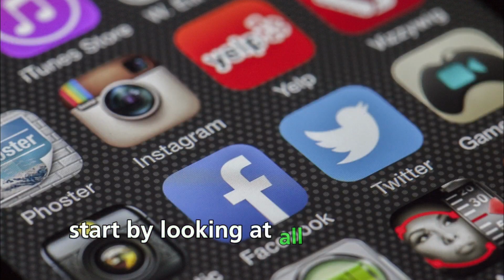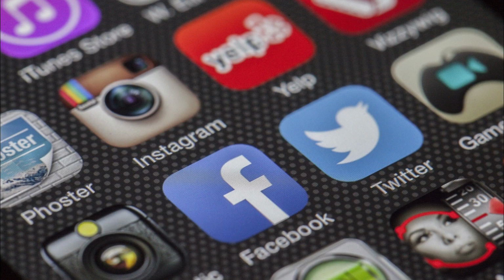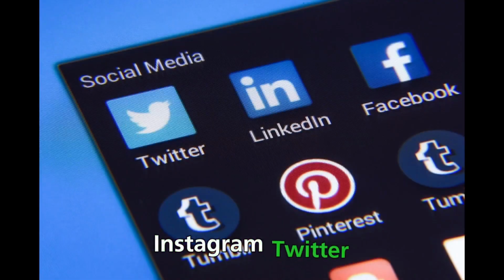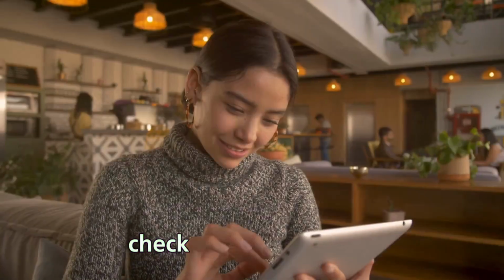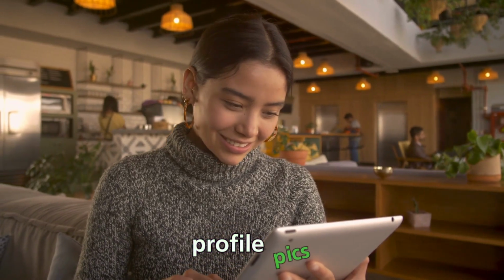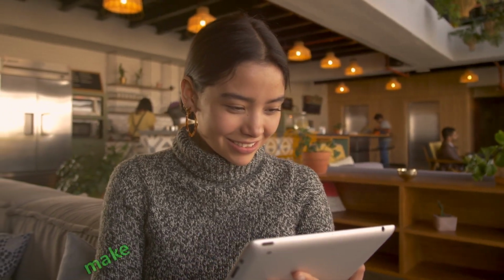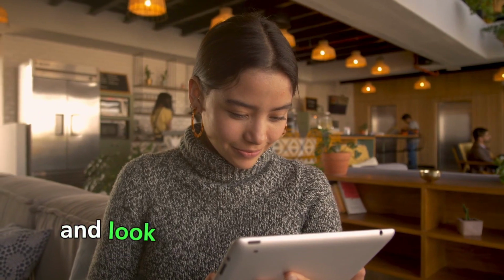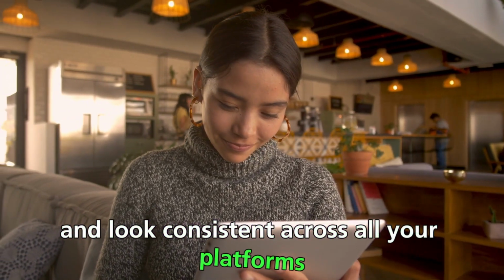How to do a social media audit effectively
In this video, I'll show you How to do a social media audit effectively.

Mentioned resources in the video:
N/A

In this video, I will show you how to do a social media audit effectively. Discover the essential insights and strategies to assess your online presence, refine your social media strategy, and boost your brand's performance. Join me now to take control of your social media success!